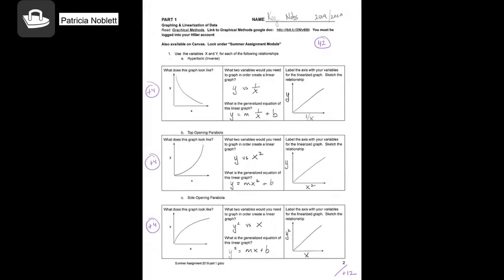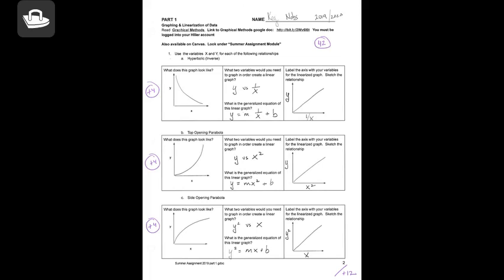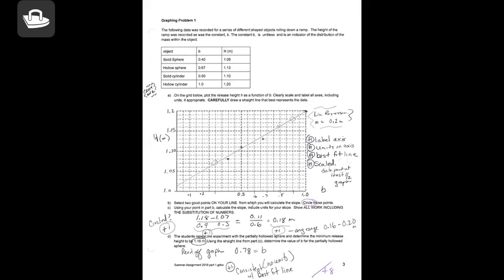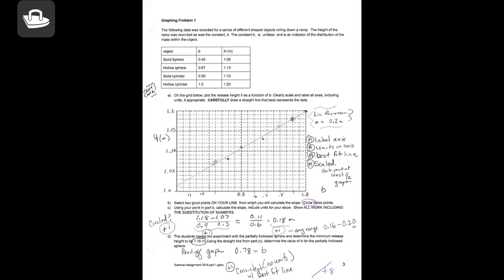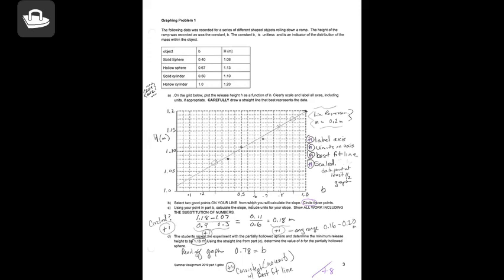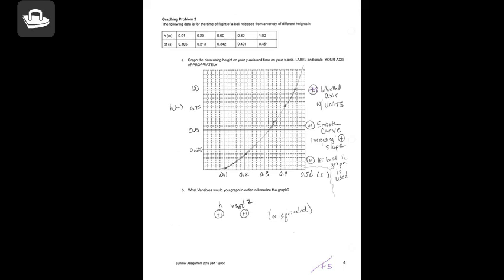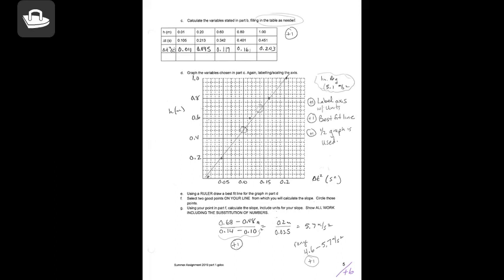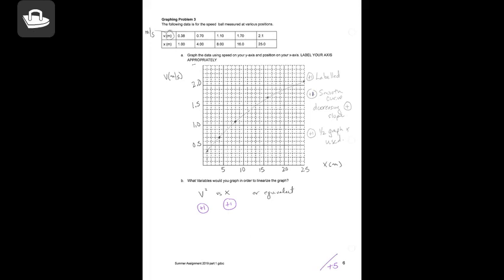00 AP Summer Assignment Graphing